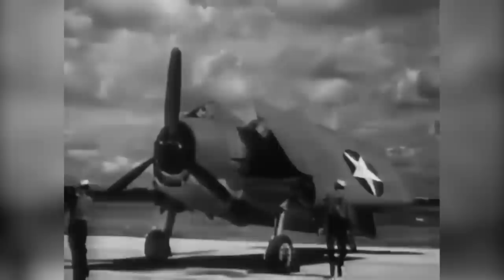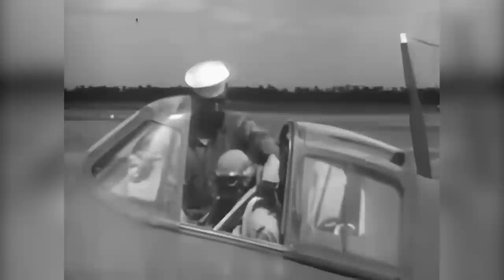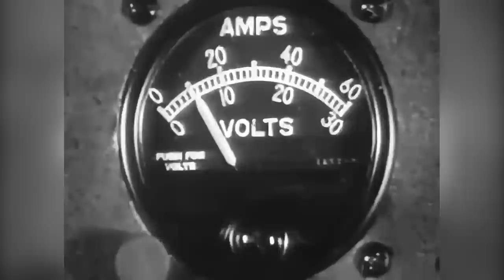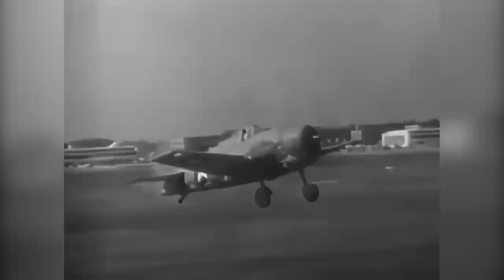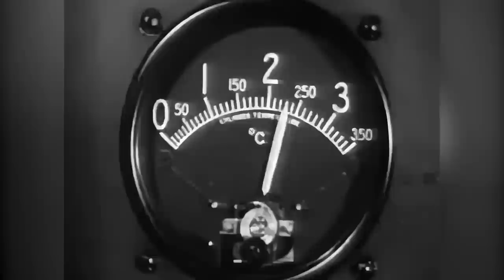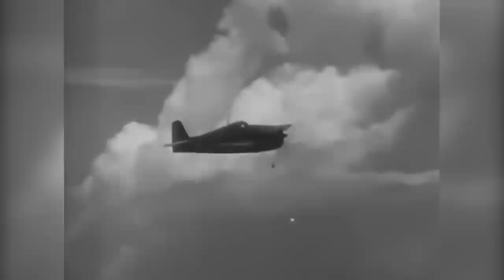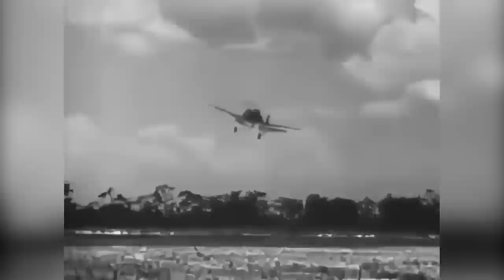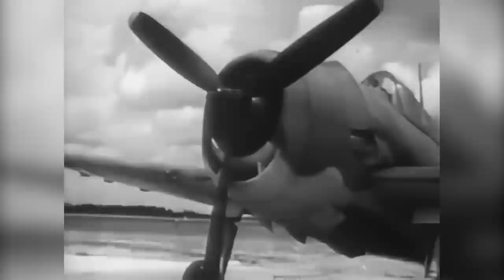F6F HELLCAT: How To Fly One. Original Upscaled Instructional Manual | HD Video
How to fly the Grumman F6F Hellcat. Original upscaled instructional manual/video. Historical HD footage.
The Grumman F6F Hellcat is an American carrier-based fighter aircraft of World War II. Designed to replace the earlier F4F Wildcat and to counter the Japanese Mitsubishi A6M Zero, it was the United States Navy's dominant fighter in the second half of the Pacific War. In gaining that role, it prevailed over its faster competitor, the Vought F4U Corsair, which initially had problems with visibility and carrier landings.

Powered by a 2,000 hp (1,500 kW) Pratt & Whitney R-2800 Double Wasp, the same powerplant used for both the Corsair and the United States Army Air Forces (USAAF) Republic P-47 Thunderbolt fighters, the F6F was an entirely new design, but it still resembled the Wildcat in many ways. Some military observers tagged the Hellcat as the "Wildcat's big brother".

The F6F made its combat debut in September 1943. It subsequently established itself as a rugged, well-designed carrier fighter, which was able to outperform the A6M Zero and help secure air superiority over the Pacific theater. In total, 12,275 were built in just over two years.

Hellcats were credited with destroying a total of 5,223 enemy aircraft while in service with the U.S. Navy, U.S. Marine Corps, and Royal Navy Fleet Air Arm (FAA). This was more than any other Allied naval aircraft. After the war, Hellcats were phased out of front-line service in the US, but radar-equipped F6F-5Ns remained in service as late as 1954 as night fighters.

The U.S. Navy much preferred the more docile flight qualities of the F6F compared with the Vought F4U Corsair, despite the superior speed of the Corsair. This preference was especially noted during carrier landings, a critical success requirement for the Navy. The Corsair was thus released by the Navy to the Marine Corps, which without the need to worry about carrier landings, used the Corsair to immense effect in land-based sorties. The Hellcat remained the standard USN carrier-borne fighter until the F4U series was finally cleared for U.S. carrier operations in late 1944 (the carrier landing issues had by now been tackled largely due to the use of Corsair by the Royal Navy Fleet Air Arm, which started in 1943). In addition to its good flight qualities, the Hellcat was easy to maintain and had an airframe tough enough to withstand the rigors of routine carrier operations. Like the Wildcat, the Hellcat was designed for ease of manufacture and the ability to withstand significant damage.

A formidable opponent for the Hellcat was the Kawanishi N1K, but it was produced too late and in insufficient numbers to affect the outcome of the war.

General characteristics

Crew: 1
Length: 33 ft 7 in (10.24 m)
Wingspan: 42 ft 10 in (13.06 m)
Height: 13 ft 1 in (3.99 m)
Wing area: 334 sq ft (31.0 m2)
Aspect ratio: 5.5
Airfoil: root: NACA 23015.6; tip: NACA 23009
Empty weight: 9,238 lb (4,190 kg)
Gross weight: 12,598 lb (5,714 kg)
Max takeoff weight: 15,415 lb (6,992 kg)
Fuel capacity: 250 US gal (208 imp gal; 946 L) internal; up to 3 × 150 US gal (125 imp gal; 568 L) external drop tanks
Zero-lift drag coefficient: 0.0211
Drag area: 7.05 sq ft (0.655 m2)
Powerplant: 1 × Pratt & Whitney R-2800-10W Double Wasp 18-cylinder air-cooled radial piston engine, 2,200 hp (1,600 kW) with a two-speed two-stage supercharger and water injection
Propellers: 3-bladed Hamilton Standard, 13 ft 1 in (3.99 m) diameter constant-speed propeller
Performance

Maximum speed: 391 mph (629 km/h, 340 kn)
Stall speed: 84 mph (135 km/h, 73 kn)
Combat range: 945 mi (1,521 km, 821 nmi)
Ferry range: 1,530 mi (2,460 km, 1,330 nmi)
Service ceiling: 37,300 ft (11,400 m)
Rate of climb: 2,600 ft/min (13 m/s)
Time to altitude: 20,000 ft (6,096 m) in 7 minutes 42 seconds
Lift-to-drag: 12.2
Wing loading: 37.7 lb/sq ft (184 kg/m2)
Power/mass: 0.16 hp/lb (0.26 kW/kg)
Take-off run: 799 ft (244 m)
Armament
Guns:
6 × 0.50 in (12.7 mm) M2 Browning machine guns, with 400 rounds per gun, (All F6F-3, and most F6F-5) or
2 × 0.79 in (20 mm) AN/M2 cannon, with 225 rounds per gun, and 4 × 0.50 in (12.7 mm) Browning machine guns with 400 rounds per gun
Rockets:
6 × 5 in (127 mm) HVARs or
2 × 11.75 in (298 mm) Tiny Tim unguided rockets
Bombs: up to 4,000 lb (1,800 kg) full load, including:
Centerline rack:
1 × 2,000 lb (910 kg) bomb or
1 × Mark 13 torpedo;
Underwing bombs: (F6F-5 had two additional weapons racks on either side of the fuselage on wing center section)
2 × 1,000 lb (450 kg), 500 lb (230 kg), 250 lb (110 kg), or
6 × 100 lb (45 kg) (Mk.3 Bomb Cluster)